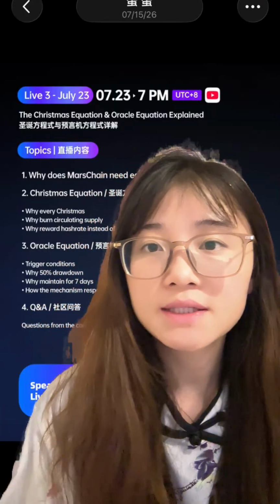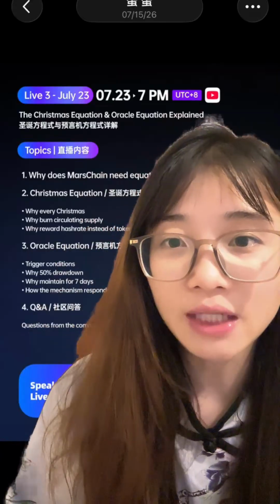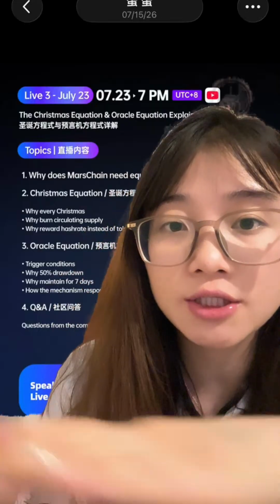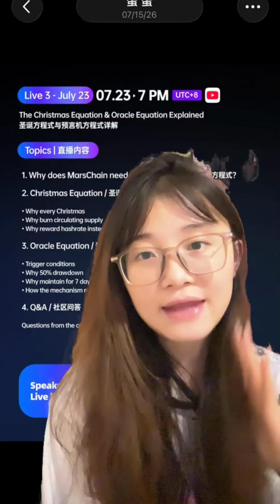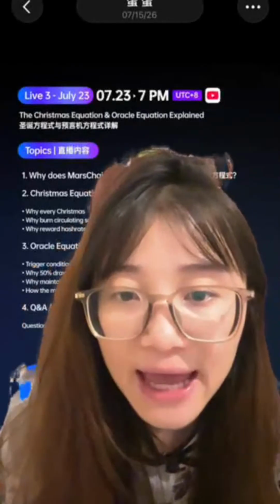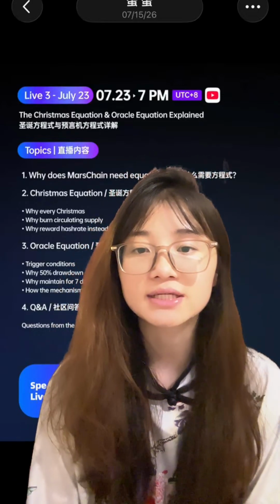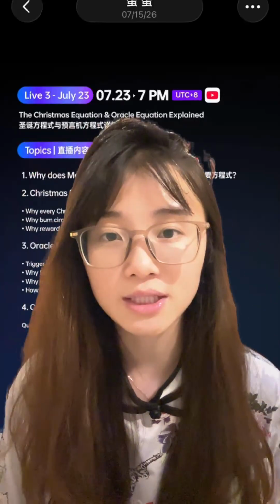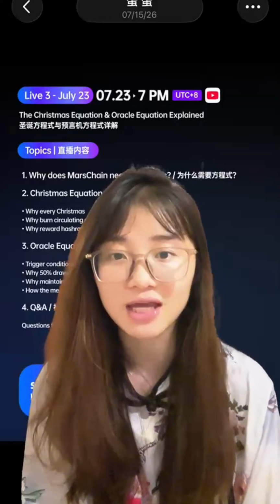MarsChainCN is live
Two protocols for mars